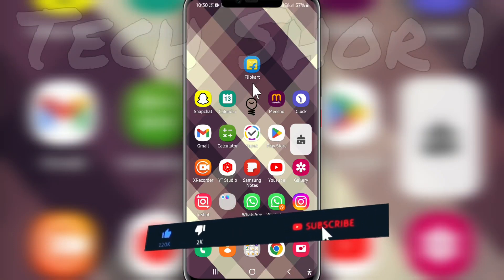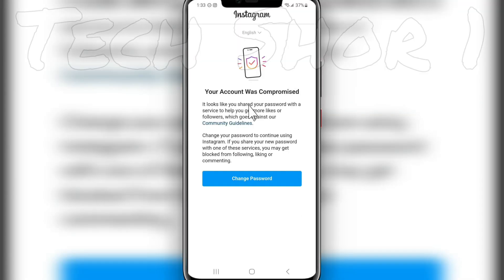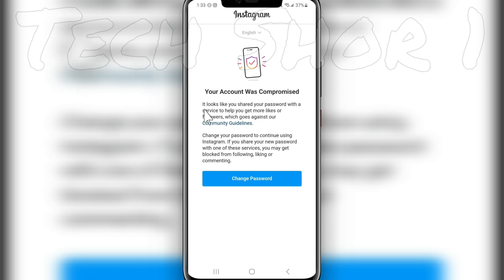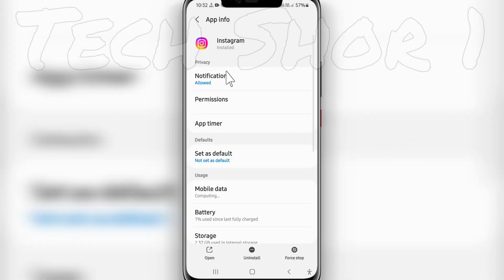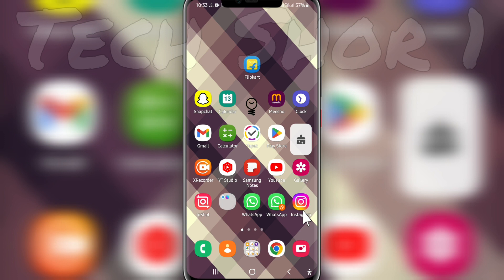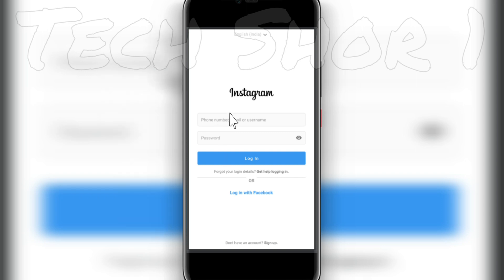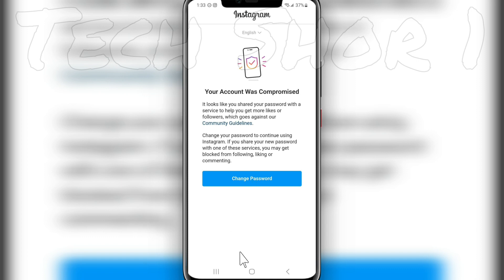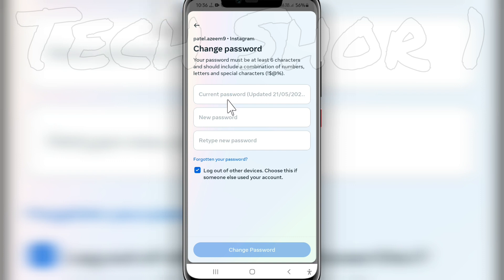Your account was compromised Your account was compromised instagram problem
watch this video carefully and dont skip this video if you skip this video then you will not understand very well so if any problem and issue you can ask me and comment below i will try to solve your problem if you like this video then please hit like and subscribe my channel thank you.

●My Channel Gears:

● Hp Pavilion Gaming Laptop:

●Boya By M1 Mic :

●Small Tripod For Time Lap

●OnePlus Bullets Z2 Neckband

●Boat Rockerz 400:

●Mobile Holder For Tripod

●Moto Vlogging Action Pro Chest Mount:

● Fuarez Mic

●Bluetooth Headset

●Syska Power Bank 10000 MAH

●3D VR Box Only Rs 270/-

●Coller Calling Bluetooth

●Bluetooth Speaker

●Wireless Headphone